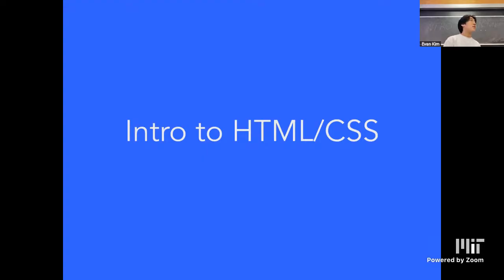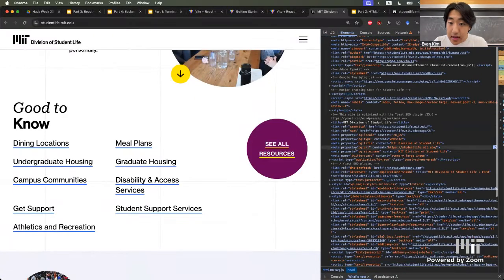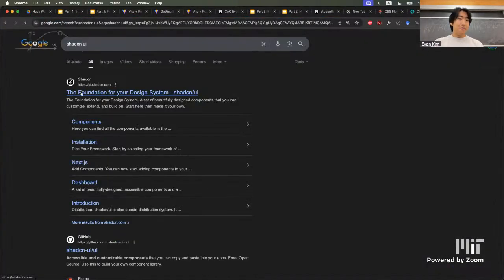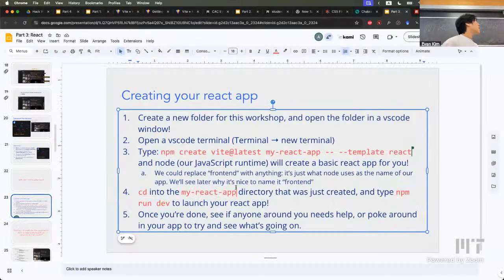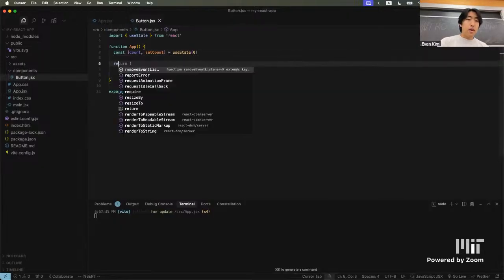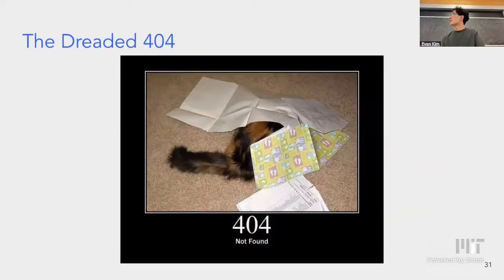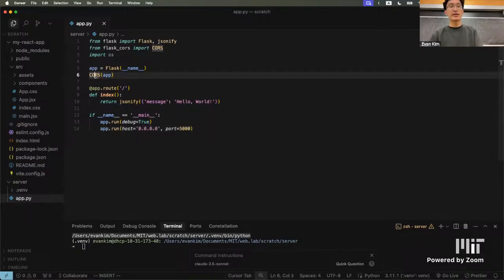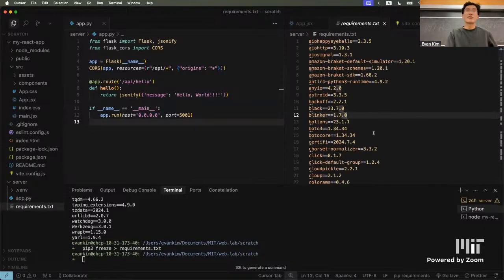Intro to Hacking | Hackweek | HackMIT 2025